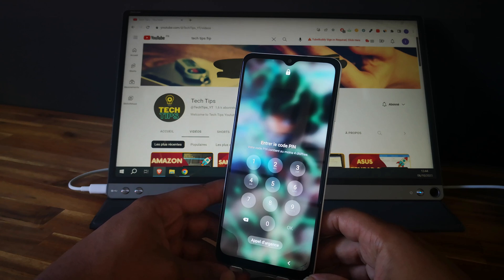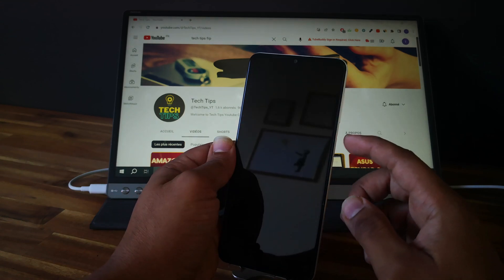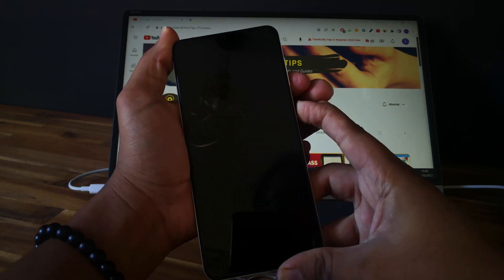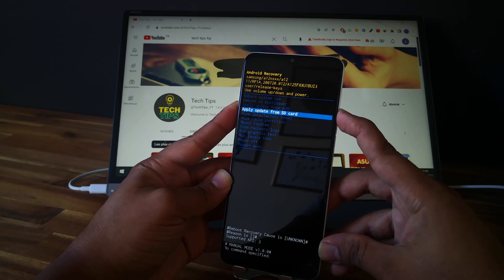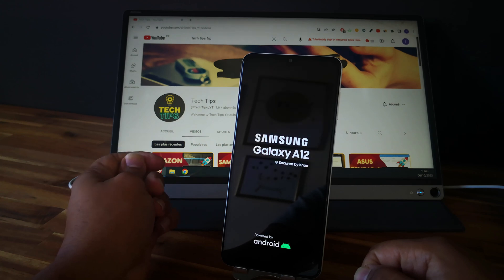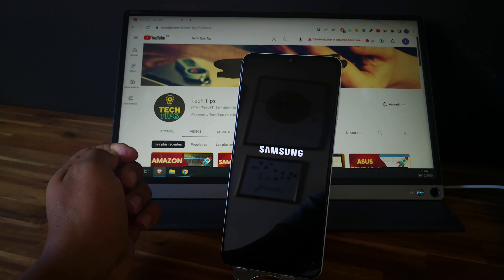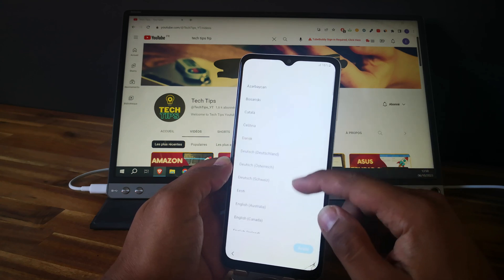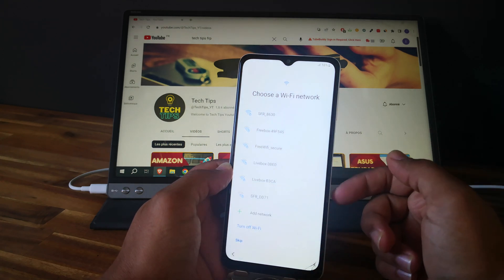How to Hard Reset Samsung (Forgot Password / PIN / Pattern) – Step-by-Step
If you’re looking for How to hard reset Samsung, this video walks you through the full step-by-step process to reset a Samsung Galaxy A12 when the phone is locked with a passcode, PIN, or pattern. You’ll learn how to hard reset Samsung A12 safely, even if you can’t access the device settings.

The hard reset method allows you to erase all data on your Samsung device if you’ve forgotten your password or if the phone is experiencing software issues, lag, or boot problems. This tutorial shows How to hard reset Samsung phones without PC, without tools, using only hardware buttons.

This guide has been tested on Samsung Galaxy A12 (SM-A125F) and follows the same process used in many Samsung models — making it useful if you’re searching for How to hard reset Samsung A-Series or Galaxy S-Series devices.

Samsung Galaxy S9 / S9+ / S9 Active
Samsung Galaxy S8 / S8+ / S8 Active
Samsung Galaxy S Light Luxury